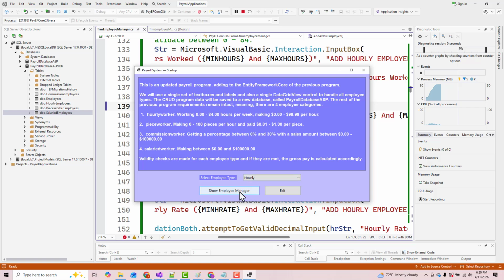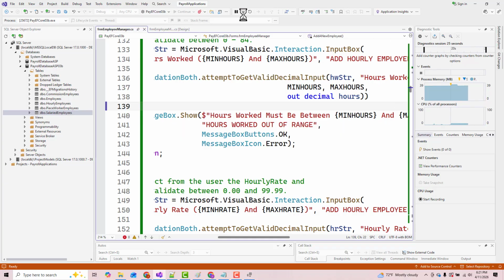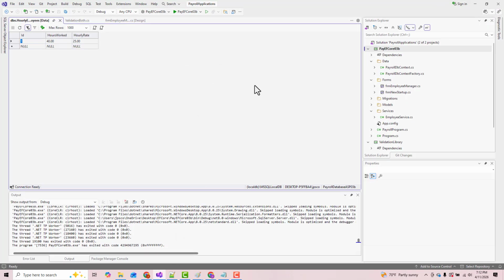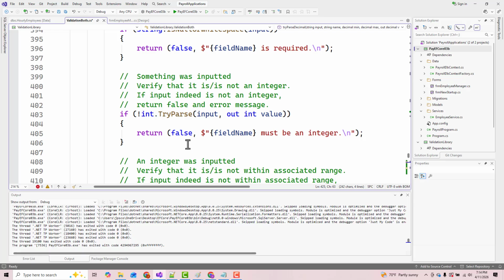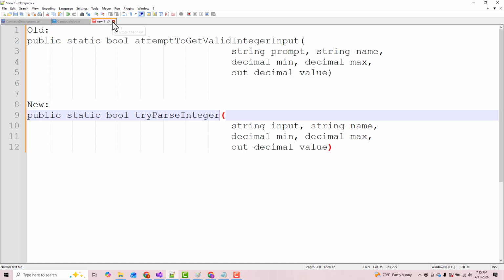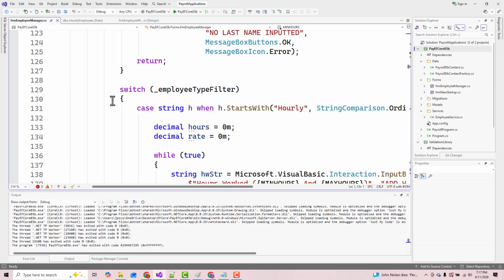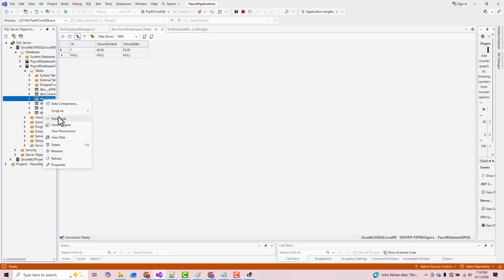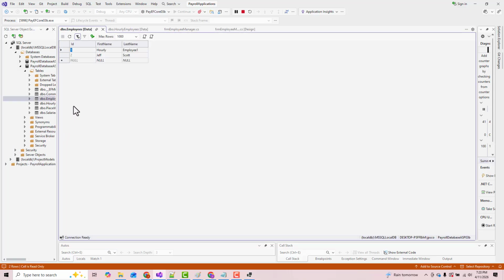C#179-PayrollEFCore03b-18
In this video, we continued our discussion of the Payroll03b
application's frmEmployeeManager.cs form.

In the next video, we will continue this discussion of the
frmEmployeeManager.cs form.